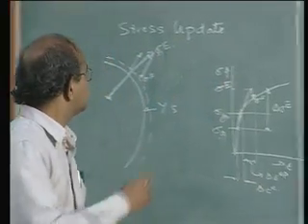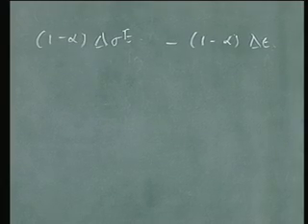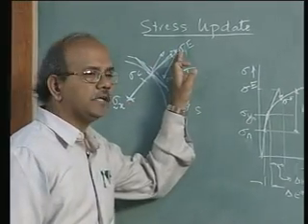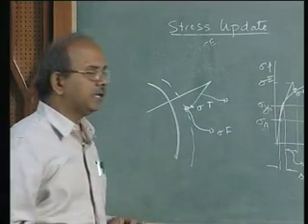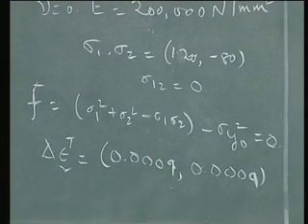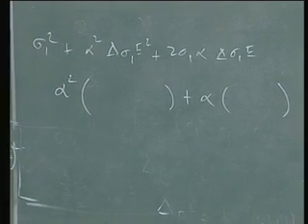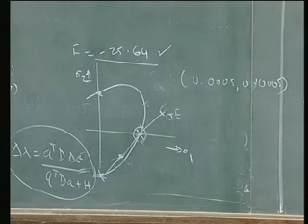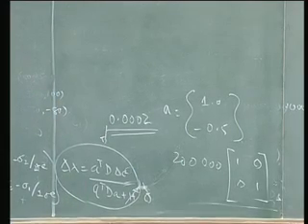Lecture - 12 Advanced Finite Elements Analysis